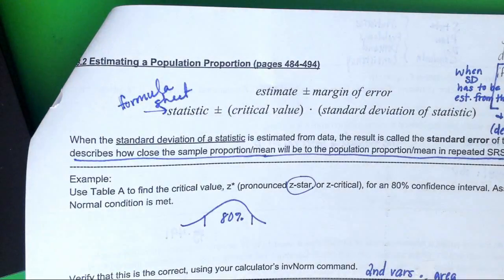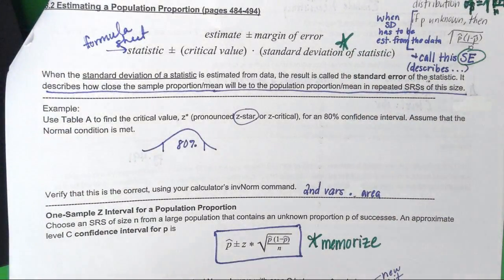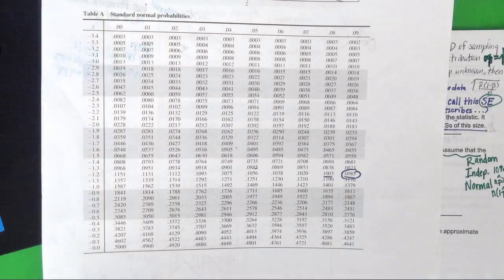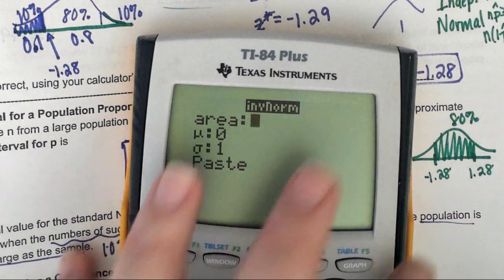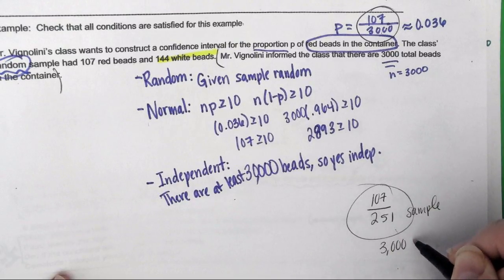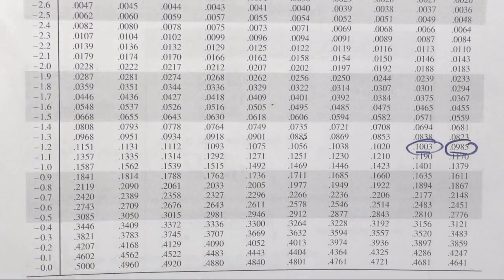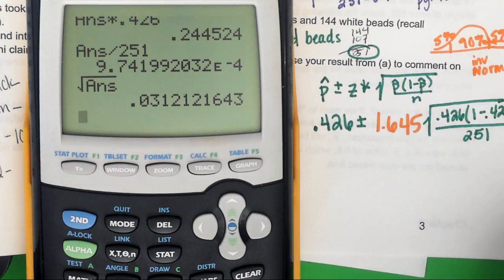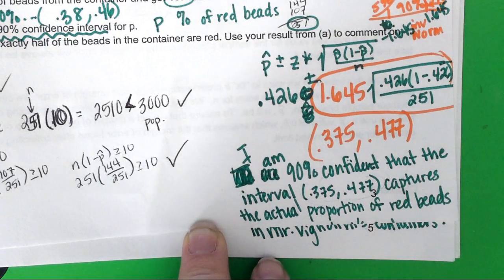AP Stats Notes from 1 31 18